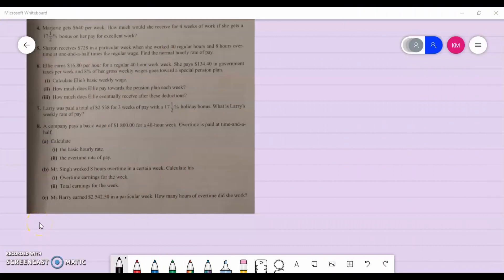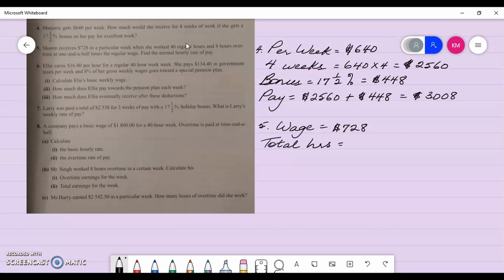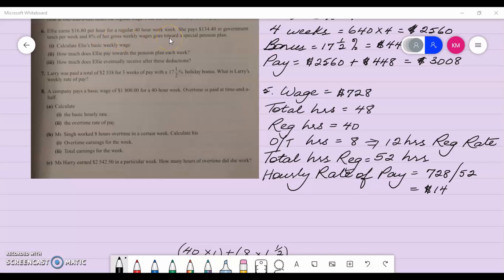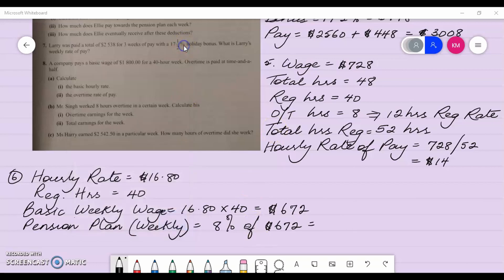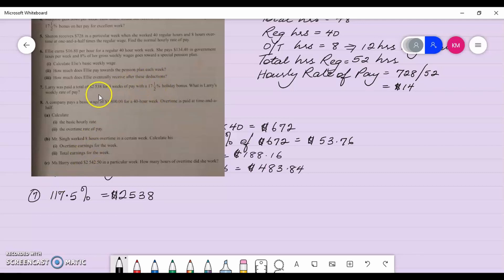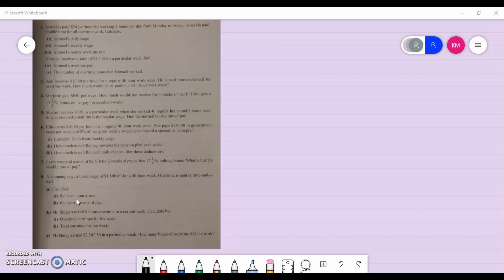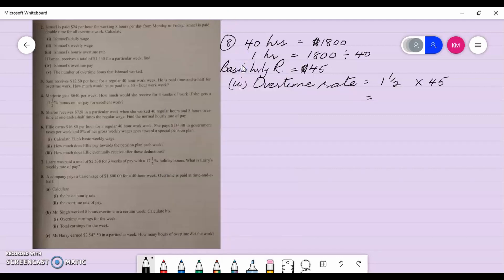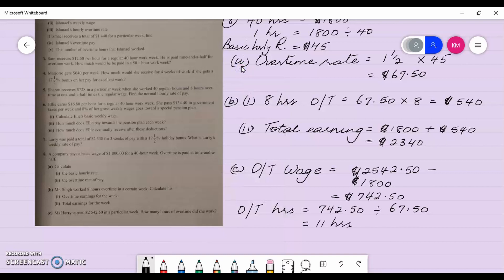Salaries, Wages and overtime